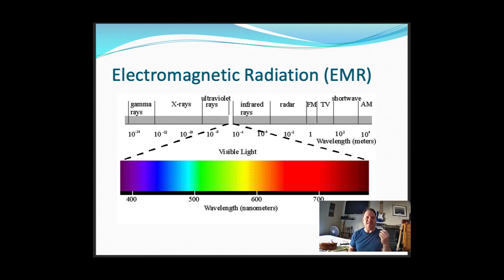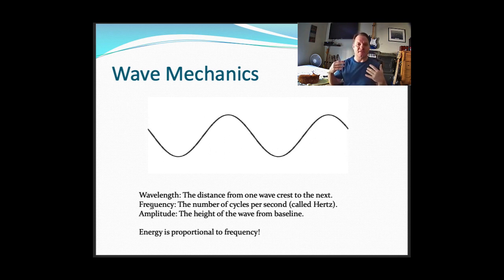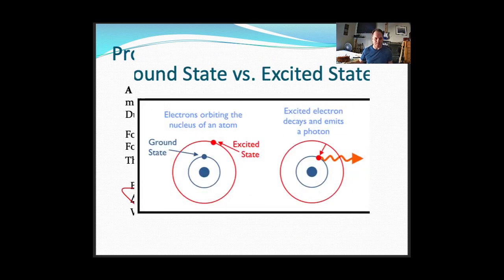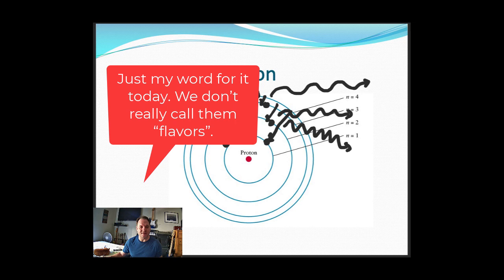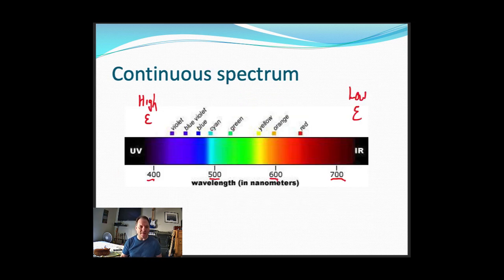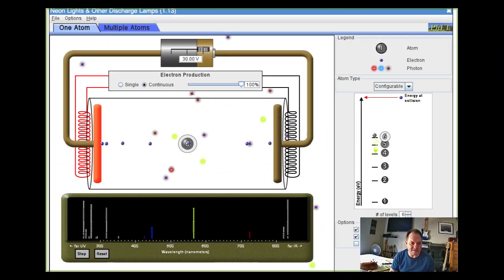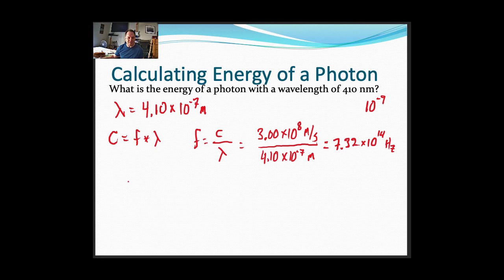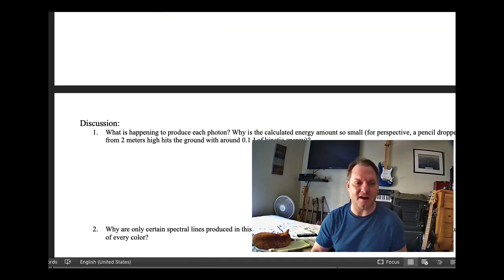Lab#3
Spectroscopy and the hydrogen atom